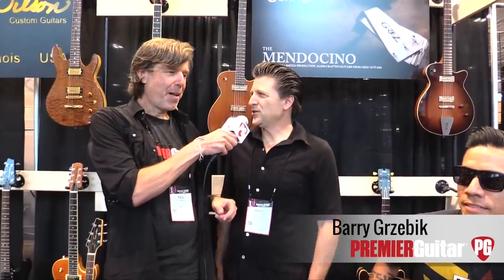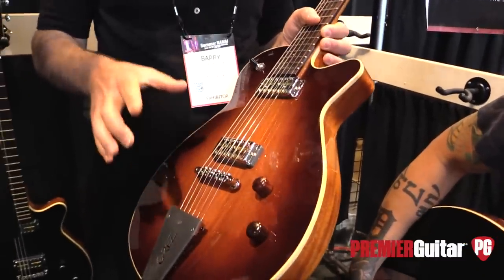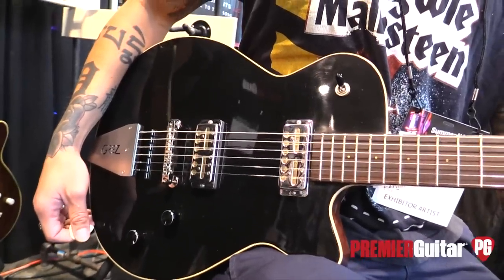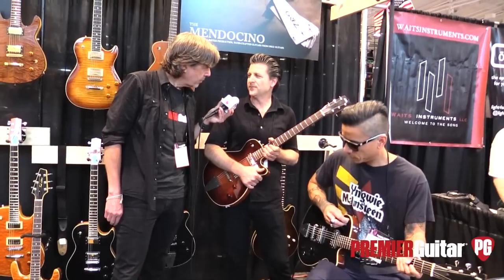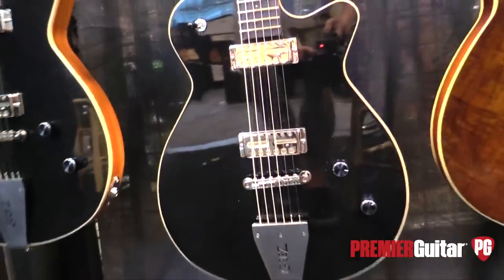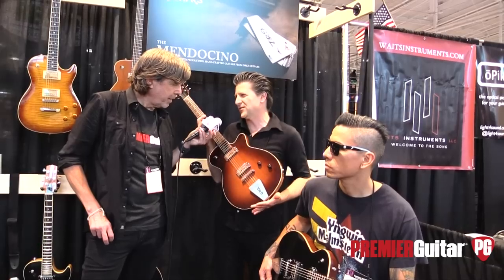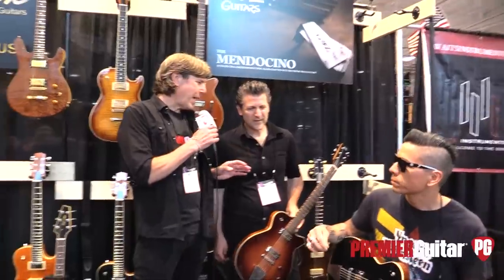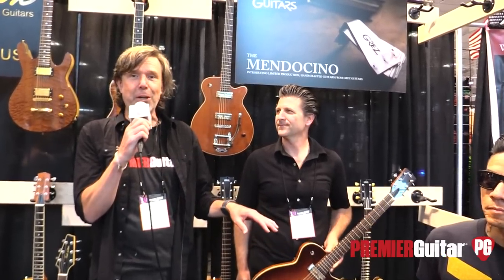SNAMM '18 - Grez Guitars Mendocino Baritone Demo